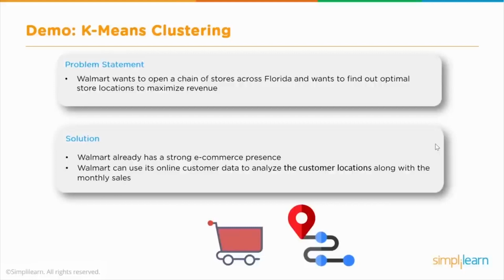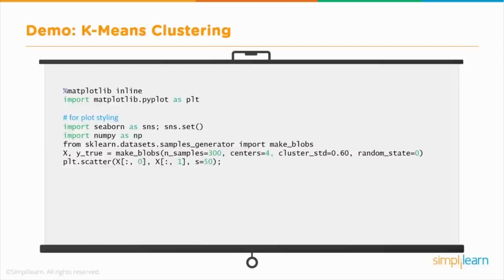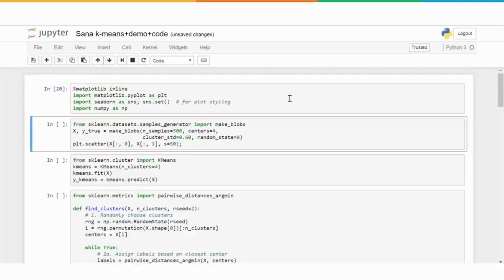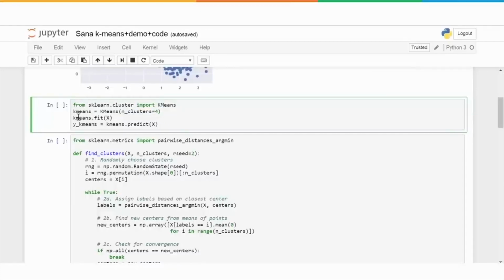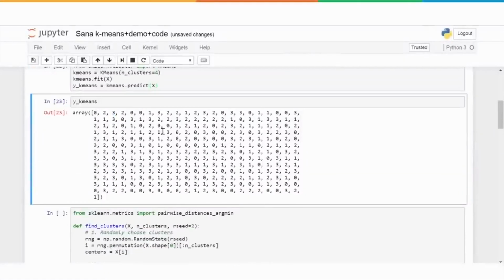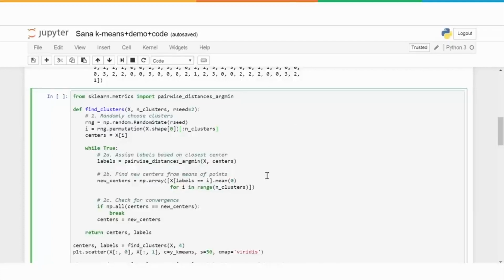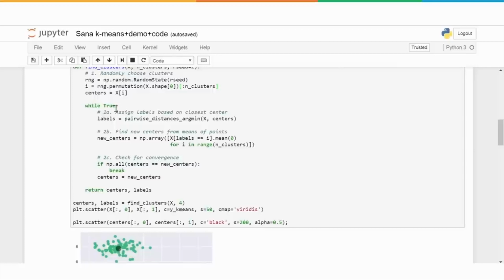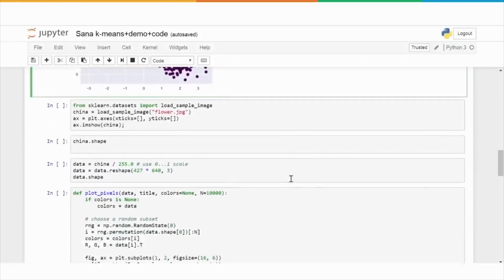Lesson 07 | Machine Learning Basics - K-Means Clustering Demo | Simplilearn